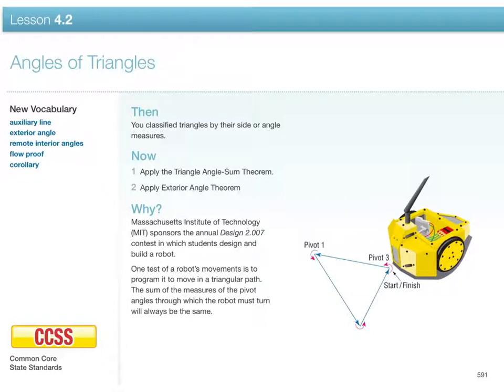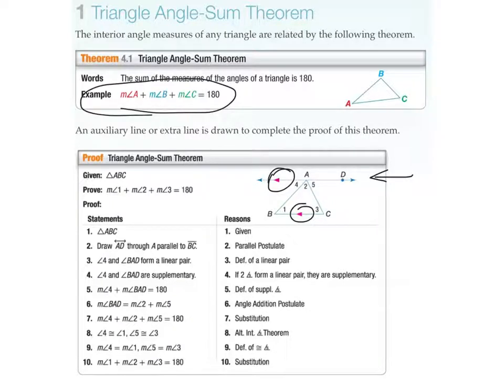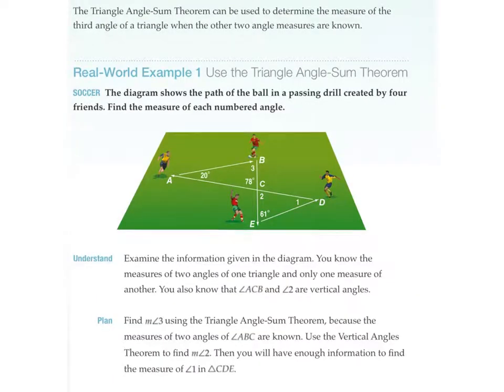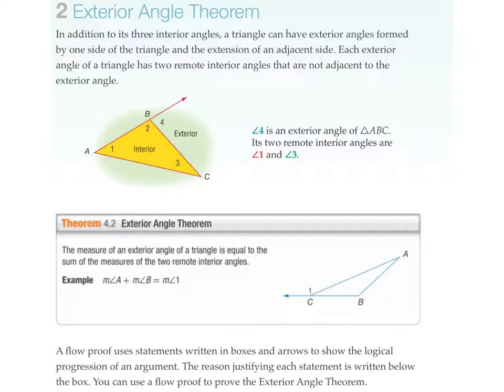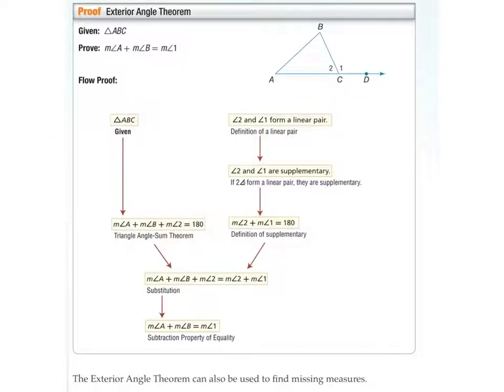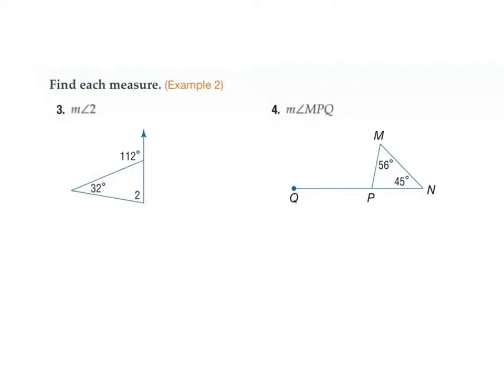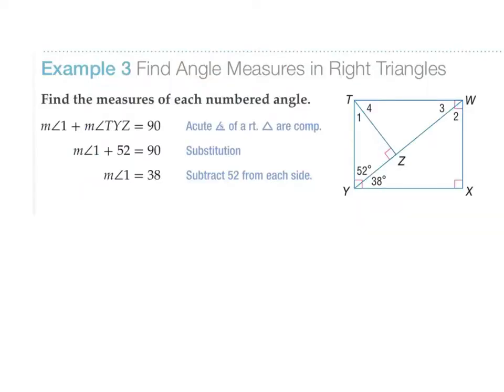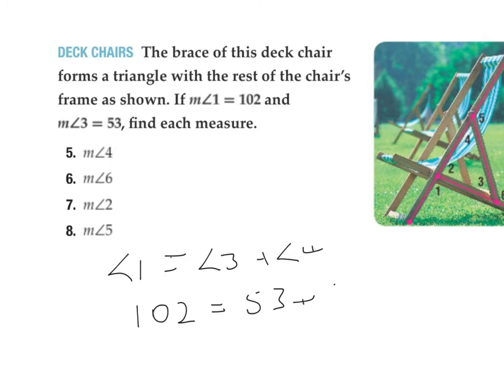4.2 Angles of Triangles